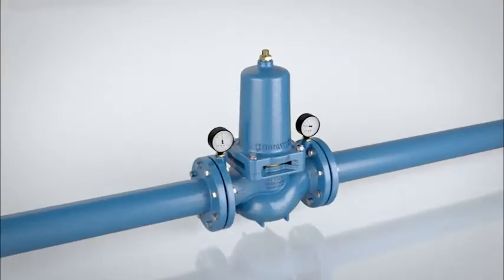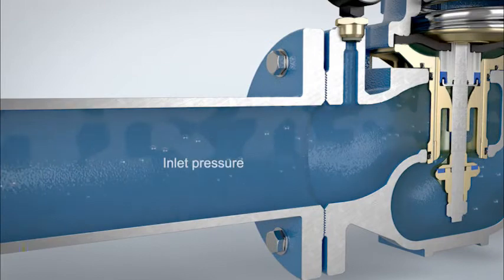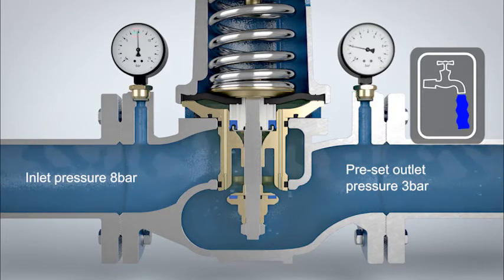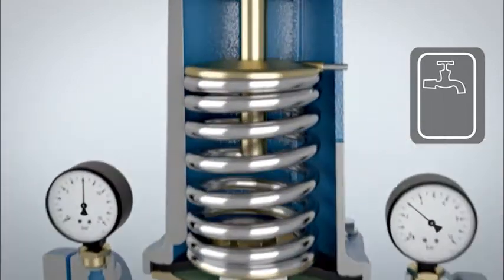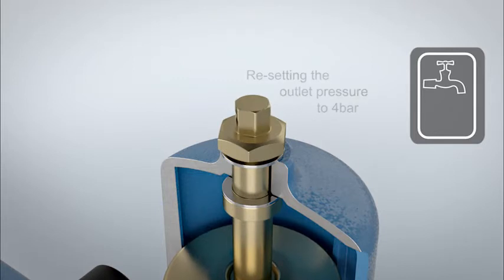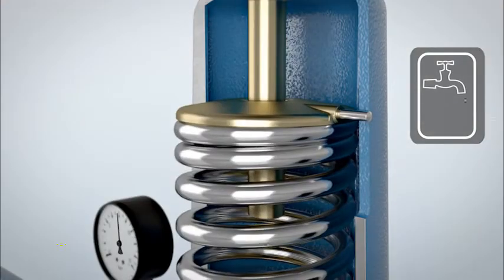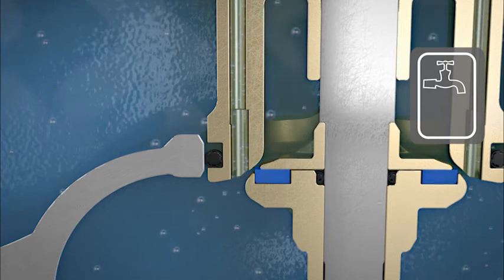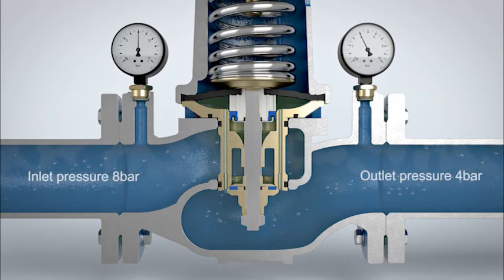2/4 Setare Honeywell D15S – reductor de presiune cu scaun echilibrat, cu flanse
2/4 Setare Honeywell D15S – reductor de presiune PN16 cu scaun echilibrat, cu flanse, pentru sisteme de alimentare cu apa comerciale si industriale, regii de apa. Are scaun echilibrat: 1) inchide si la debit zero (cand robinetul consumatorului este inchis), evita egalizarea presiunilor amonte/aval cand nu exista debit; 2) presiunea reglata este mentinuta constanta, chiar si la variatii mari ale presiunii de intrare. Racorduri DN50 – 150. Reductoarele de presiune protejeaza instalatia de efectele suprapresiunii, micsoreaza zgomotul hidraulic si reduc consumul de apa.
Reductoare de presiune, Filtre de apa, Termostat wireless, termostat programabil internet, smart zoning, termostat wifi, termostat Round, connected thermostat, centrale in condensatie. Va invit sa urmariti si alte filme de pe canalul meu YouTube